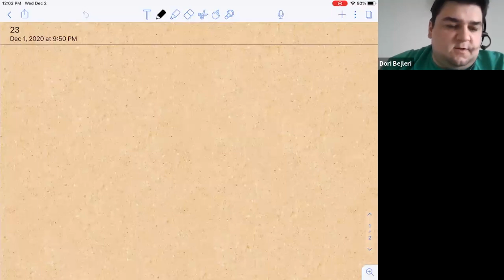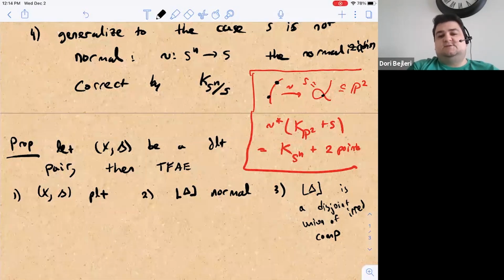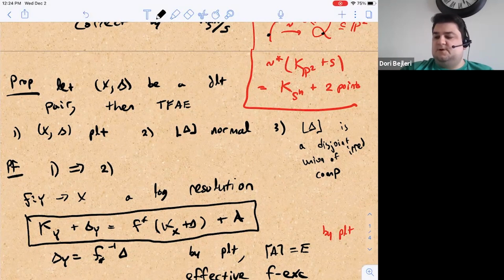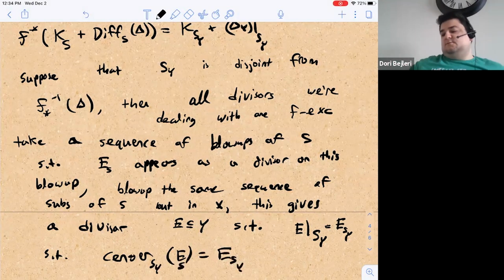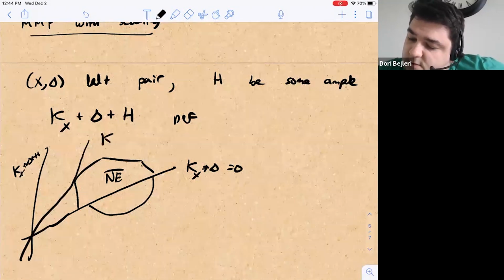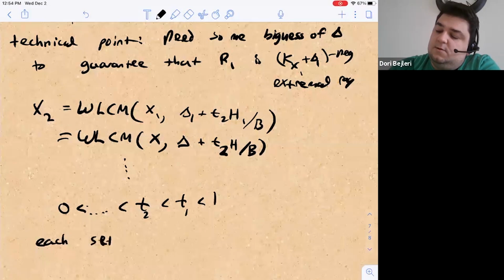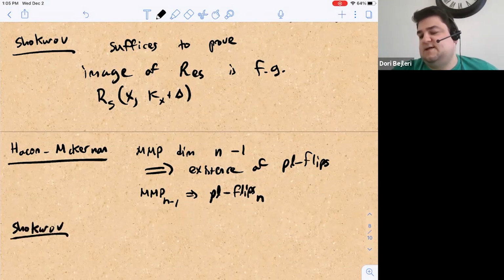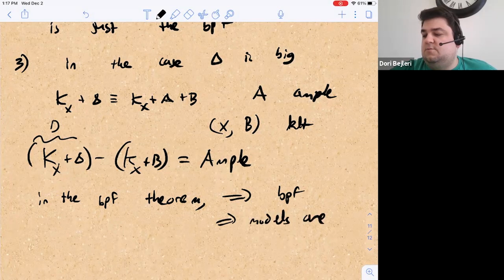23. Inversion of adjunction, survey of BCHM